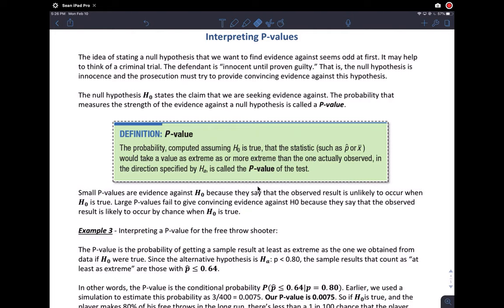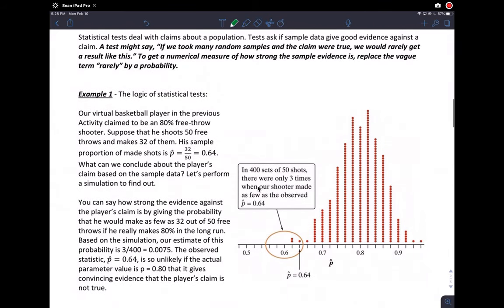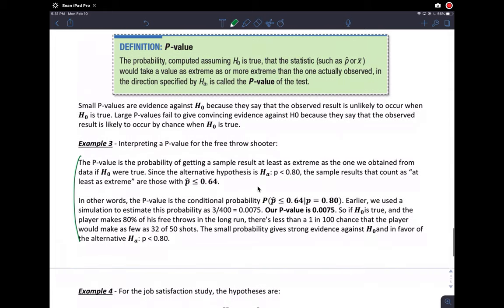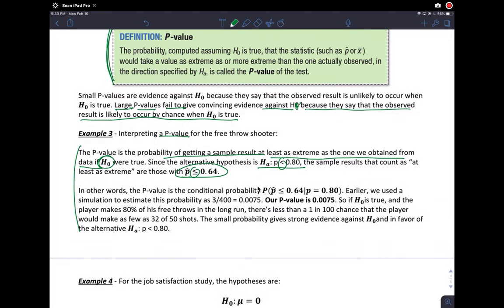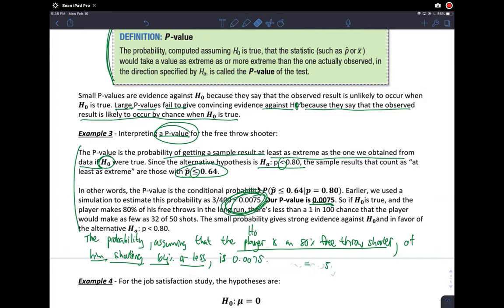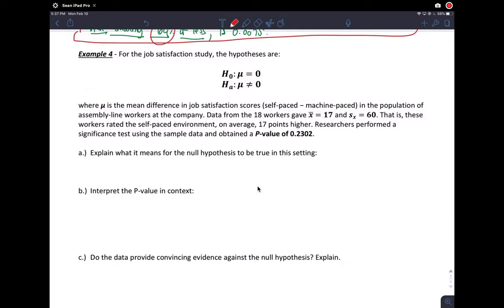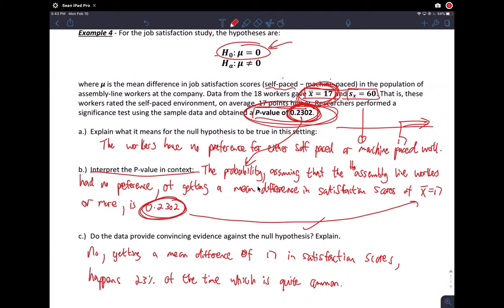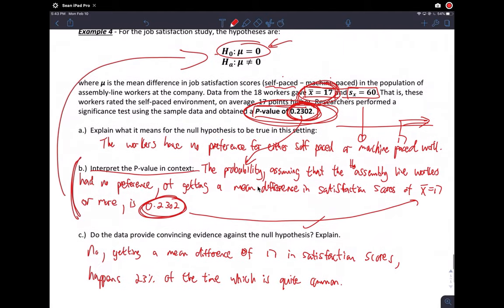Section 9.1 Part 1: P Value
This is a short club to explain how to interpret P-value.